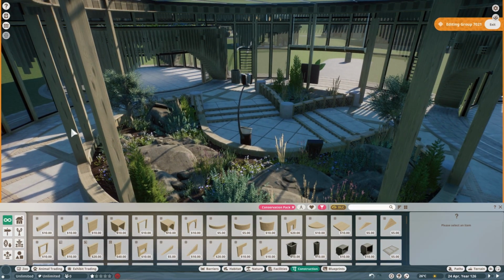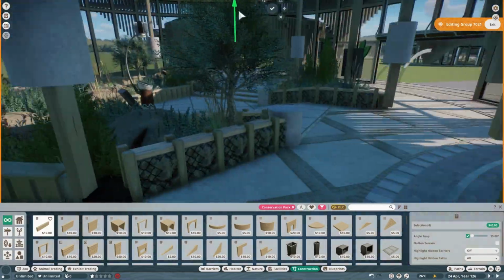Planet Zoo Conservation Project I Information Center 2.0 Completion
Welcome in Zookeepers!

We will be finishing the Information Center 2.0 build! The 2 ''wings'', foliage and overall smaller decorational pieces will be placed. In the future, when we place this building in the Challenge Zoo, we will most likely make some changes to the overall structure of the build.

There is a small cinematic video at the end of the video. The timestamp i will leave here:

25:40